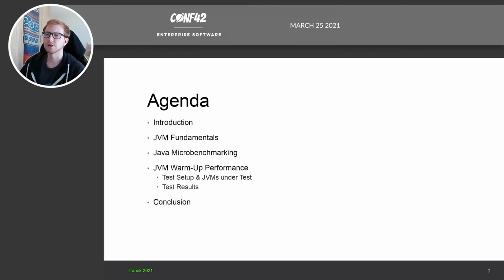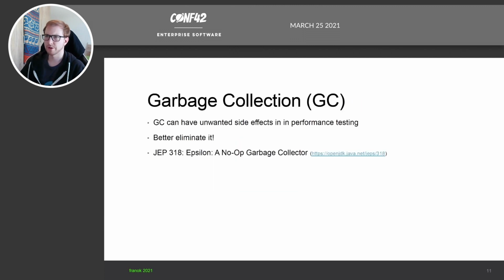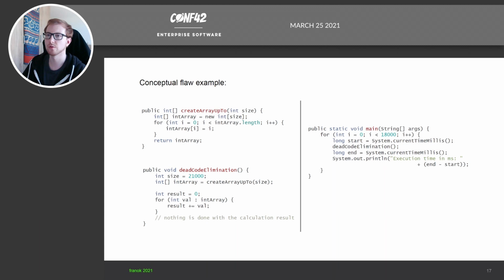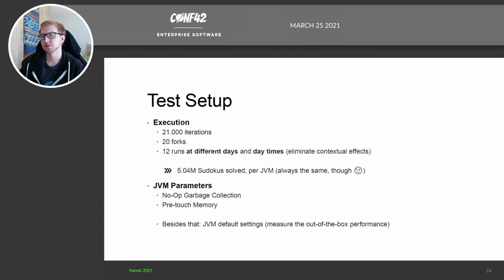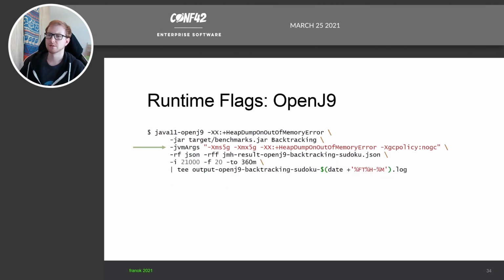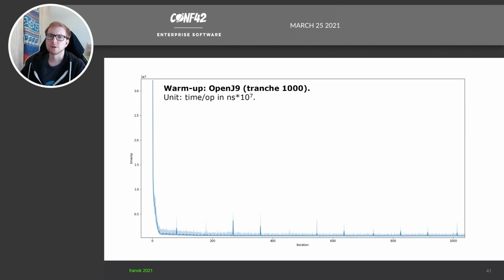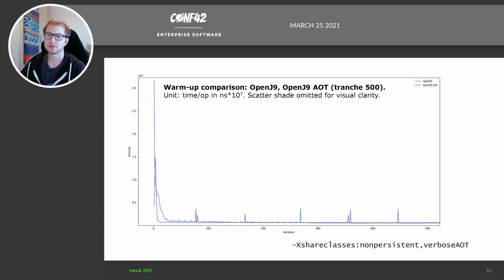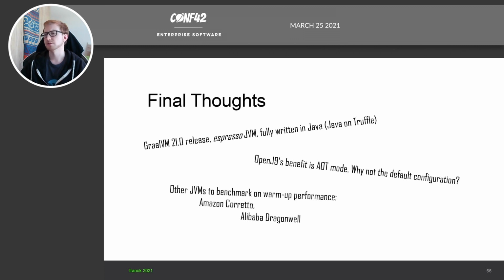Benchmarking JVM Warm-Up Performance | Frank Kriegl | Conf42 Enterprise Software 2021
Frank Kriegl
Software Developer & Java Enthusiast

Are you new to the JVM? Did you just run your Java programs but never cared what the JVM does with your code under the hood? Want to learn about JVM internals, how to (not) write a Java benchmark test or are you simply curious about JVM performance? Then this talk is for you!

0:00 Intro
0:26 Talk

Rookout

IBM
Hazelcast
Kulkul Technology
Microsoft
Lightrun
Ordina
Red Hat
Snyk

🤝 Media Partners:
AWS
Manning